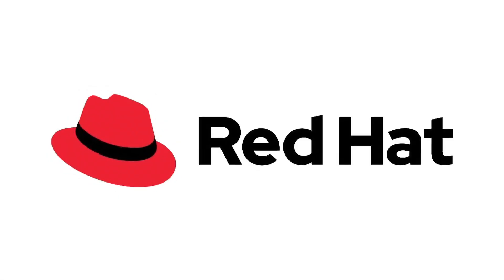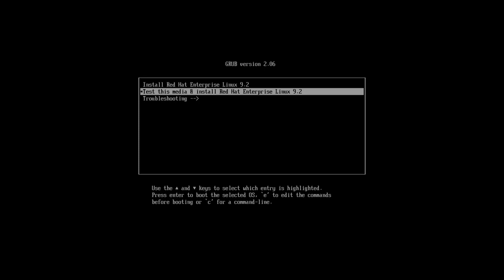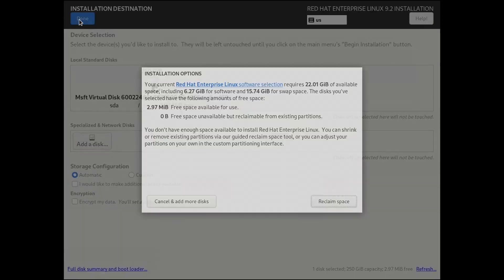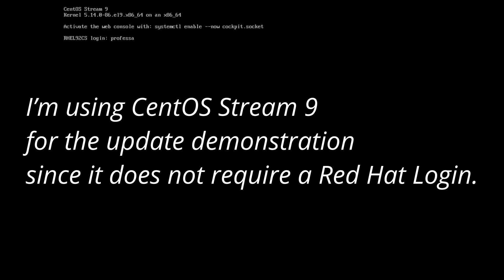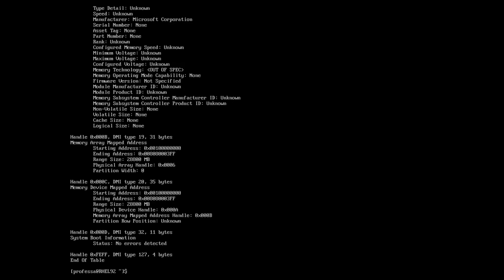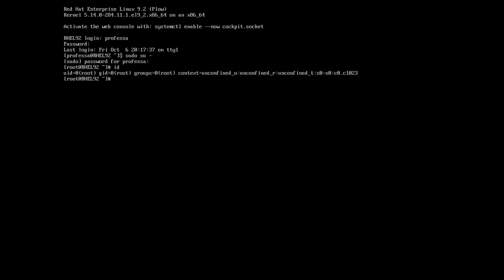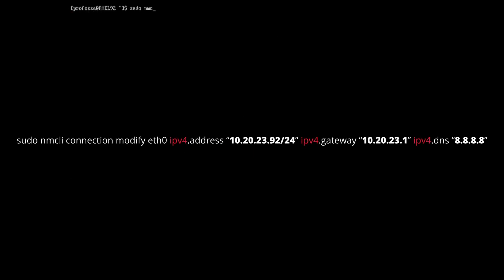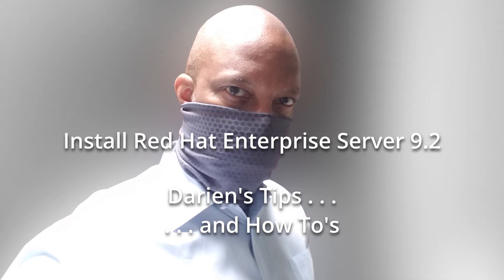Install Red Hat Enterprise Server 9 2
This video will cover a simple installation of Red Hat Enterprise Server 9.2 with no GUI and without the benefit of a DHCP server.  It will also cover “first boot,” updates, and the root account.

Applies to:
Red Hat Enterprise Linux 8, Red Hat Enterprise Linux 9, Oracle Enterprise Linux 8, Oracle Enterprise Linux 9, Rocky Linux 8, Rocky Linux 9, CentOS Stream 8, CentOS Stream 9

Glossary:
CIDR = Classless Inter-Domain Routing
CLI = Command Line Interface
DNS = Domain Name System
EFI =  Extensible Firmware Interface
EXT2/EXT3/EXT4 = Extended File System versions 2, 3, and 4
FAT = File Allocation Table
FAT32 = File Allocation Table 32-bit
FQDN = Fully Qualified Domain Name
GRUB = GRand Unified Bootloader
GUI = Graphical User Interface
HDD = Hard Disk Drive
IP = Internet Protocol
IPv4 = Internet Protocol version 4
IPv6 = Internet Protocol version 6
LAN = Local Area Network
LVM = Logical Volume Manager
MBR = Master Boot Record
OS = Operating System
RPM = Red Hat Package Manager
SAS = Serial Attached SCSI
SATA = Serial Advanced Technology Attachment
SCSI = Small Computer System Interface
SELinux = Security-Enhanced Linux
TCP = Transmission Control Protocol
YUM = Yellowdog Updater, Modified (package manager for RPM-based distributions)
ZFS = Zettabyte File System
Zsh = Z Shell (an extended Bourne shell with numerous improvements)

Chapters:
0:00 Introduction
1:19 System Requirements
1:51 Installation
6:00 First Boot and Updates
7:13 Second Boot, Get Operating System and Hardware Information
9:00 Appendix -- About Root
9:49 Appendix -- Custom Disk Partitioning
11:16 Appendix -- Set IP Address Manually
13:20 Recap - Conclusion
13:52 Thank you!